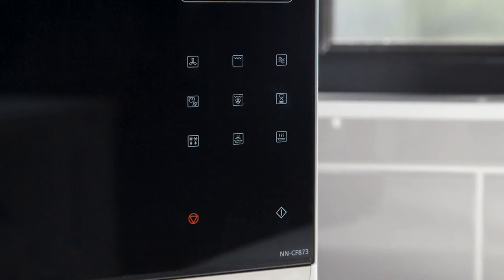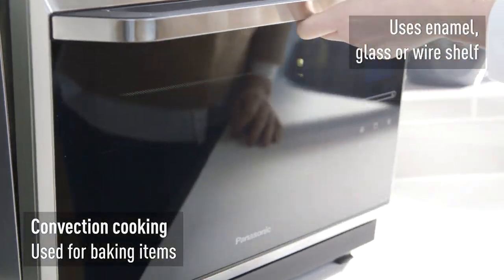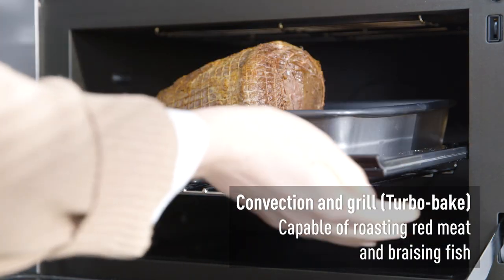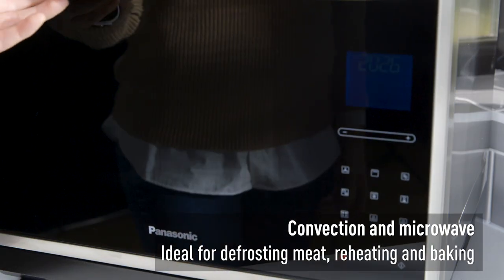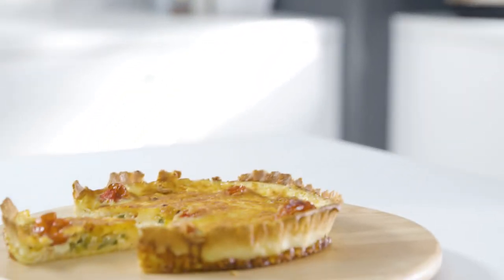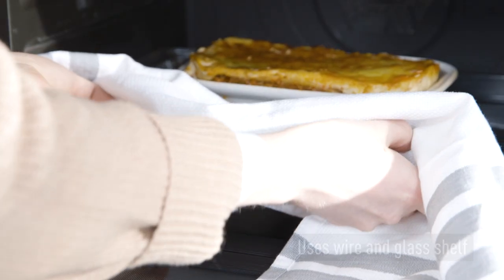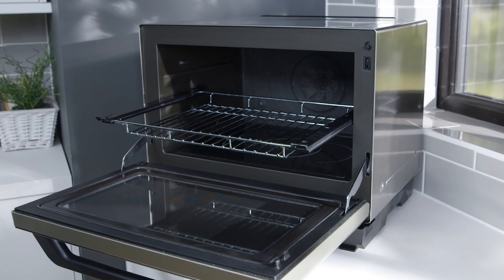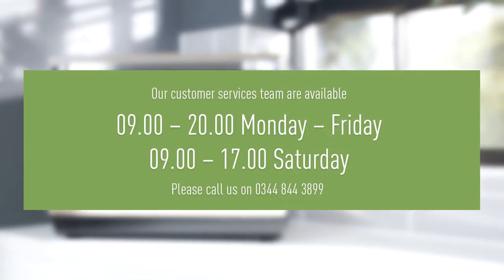Panasonic Microwave: How to use cooking functions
From day to day cleaning, recipe ideas and repair help, the Microwave 'How To' series, has been created to assist you in getting the best out of your Panasonic microwave.

This video covers how to use different functions of the combination microwave to choose the best cooking method for different foods.